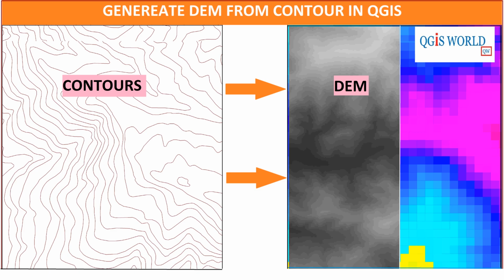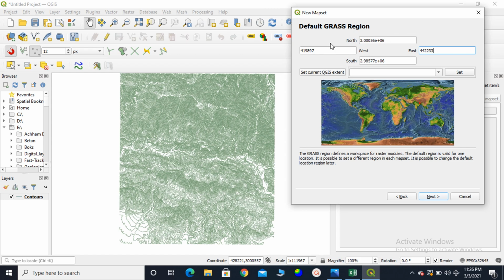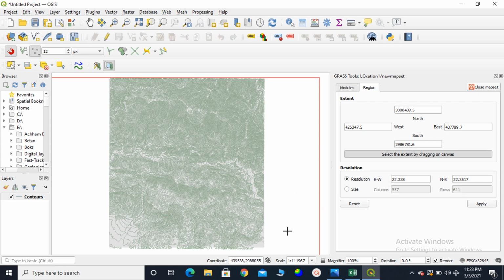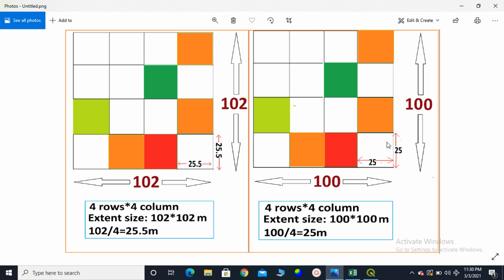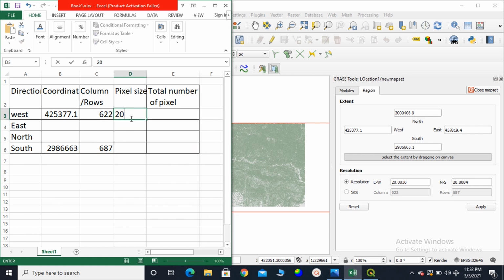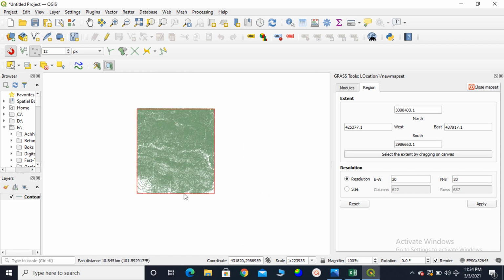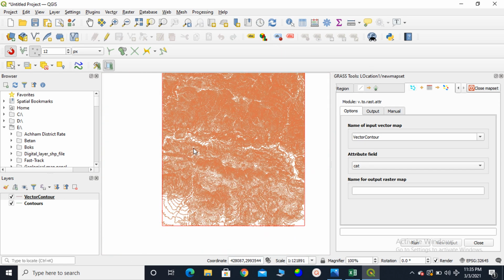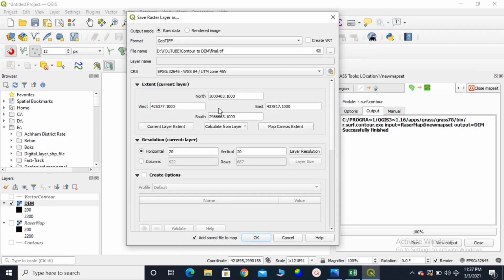Generate DEM from contours in QGIS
Hello friends! today we are going to generate DEM from contours in  QGIS. This tutorial will help you to generate DEM of any resolution.
Happy learning- QGIS WORLD